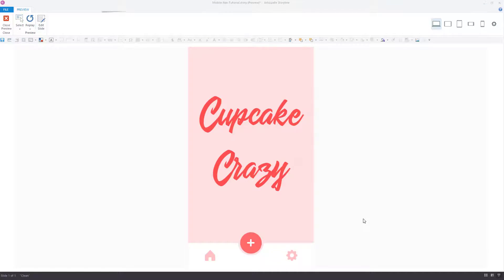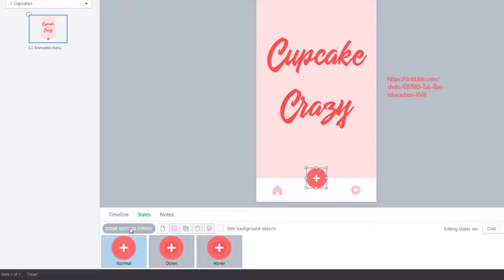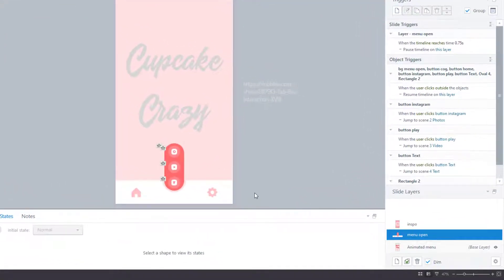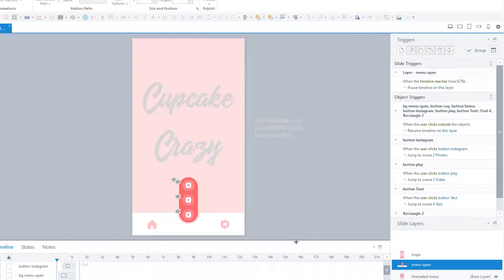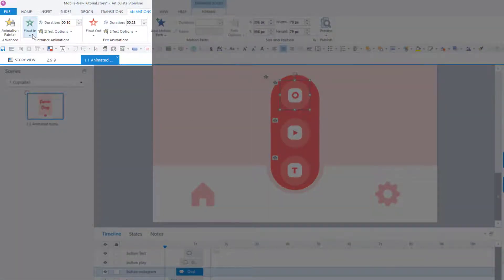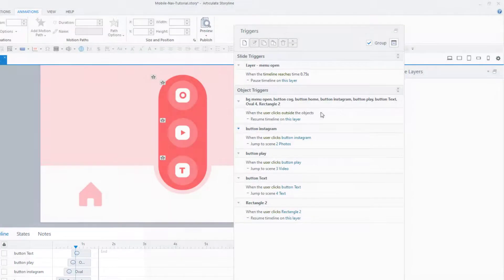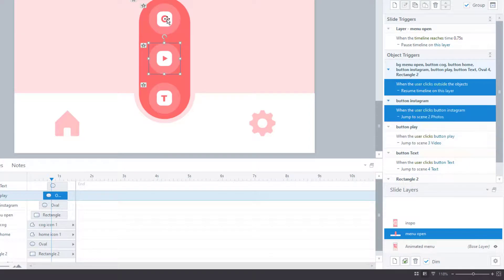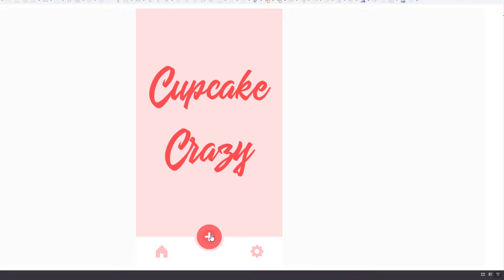Storyline 360 - How to create an animated menu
In this video I show you how to create an animated hover effect and an animated menu.

Level: Intermediate